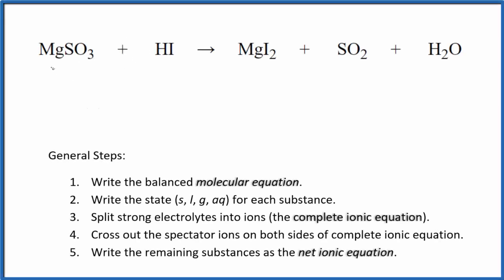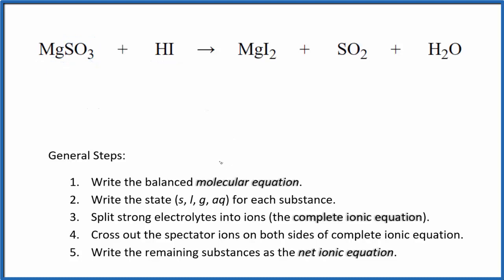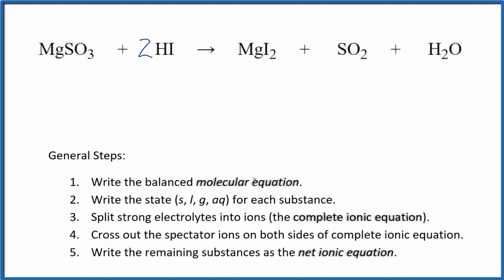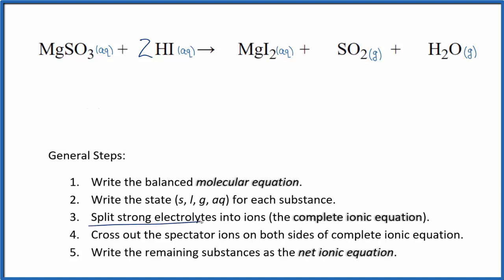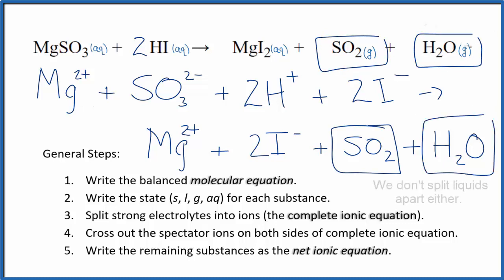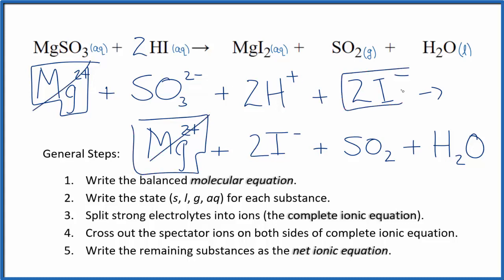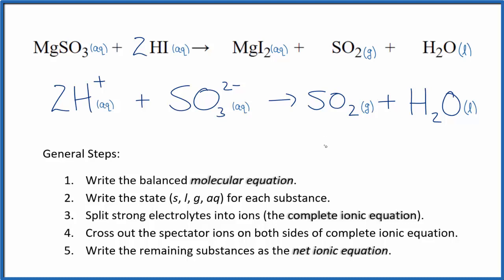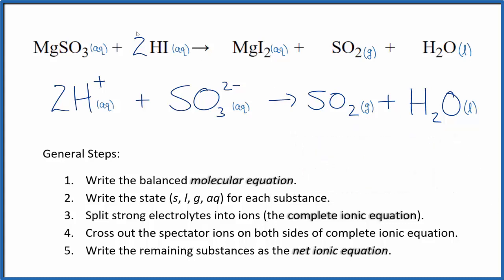How to Write the Net Ionic Equation for MgSO3 + HI = MgI2 + SO2 + H2O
There are three main steps for writing the net ionic equation for MgSO3 + HI = MgI2 + SO2 + H2O (Magnesium sulfite + Hydroiodic acid). First, we balance the molecular equation. Second, we write the states and break the soluble ionic compounds into their ions (these are the strong electrolytes with an (aq) after them). Finally, we cross out any spectator ions. These are the ions that appear on both sides of the ionic equation.

Important Skills

More Practice

General Steps:

1. Write the balanced molecular equation.
2. Write the state (s, l, g, aq) for each substance.
3. Split soluble compounds into ions (the complete ionic equation).
4. Cross out the spectator ions on both sides of complete ionic equation.
5. Write the remaining substances as the net ionic equation.